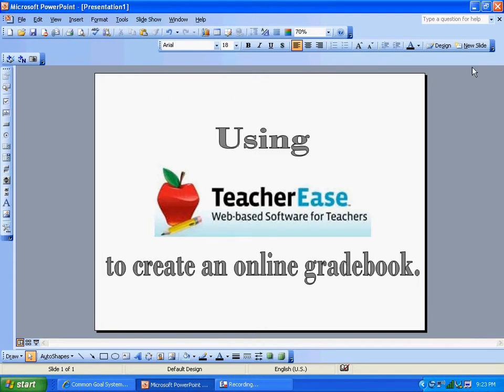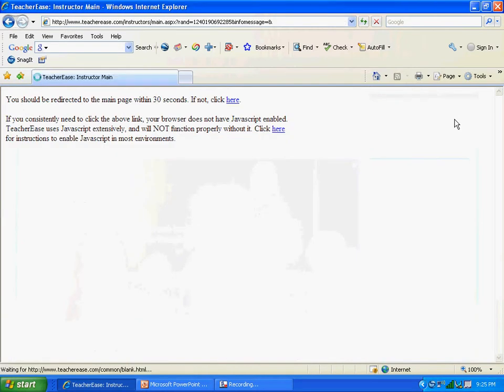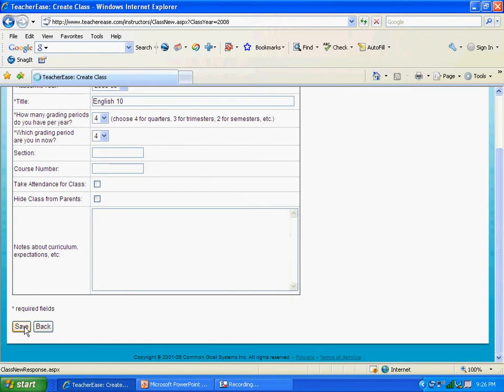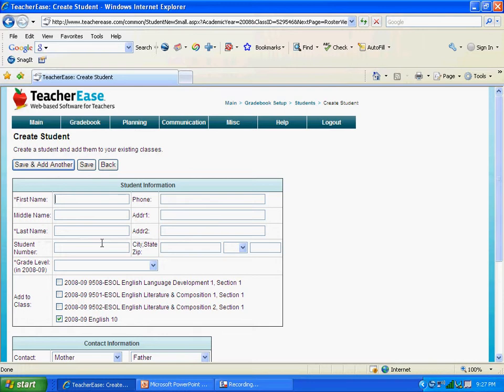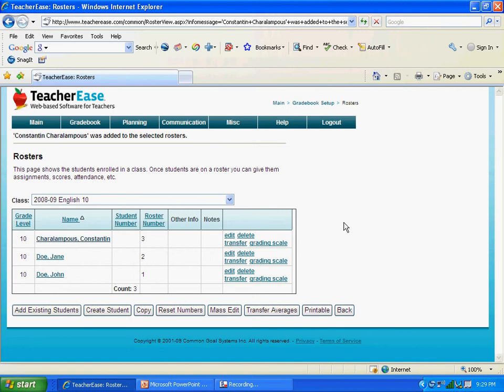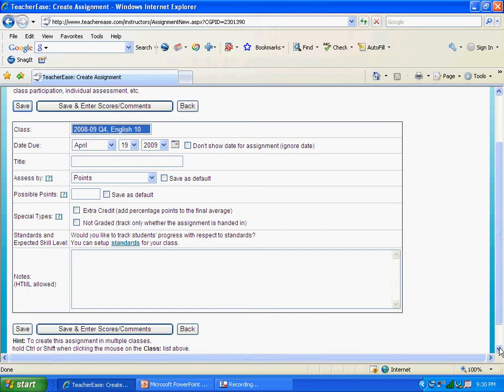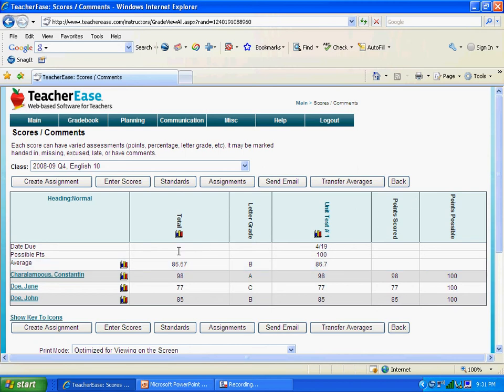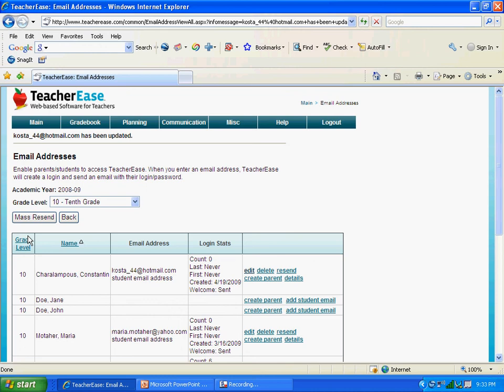Week 1, Day 2: Using TeacherEase to create an online gradebook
This is a web-tutorial for HCPSS employees who tested into the Advanced Technology User skill set.